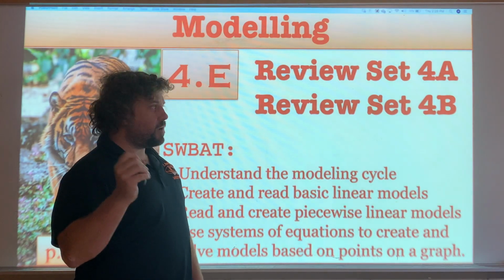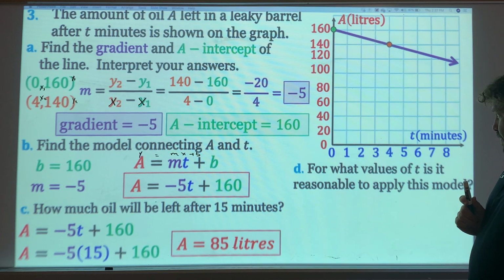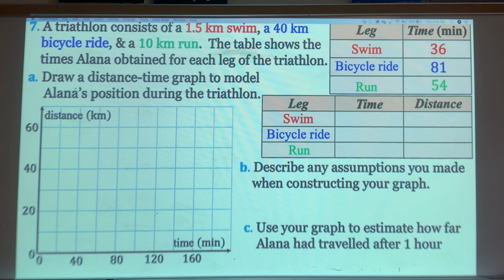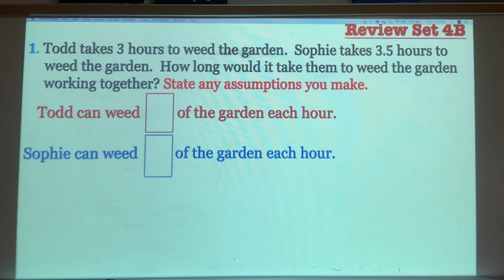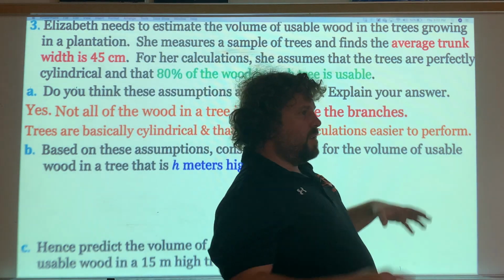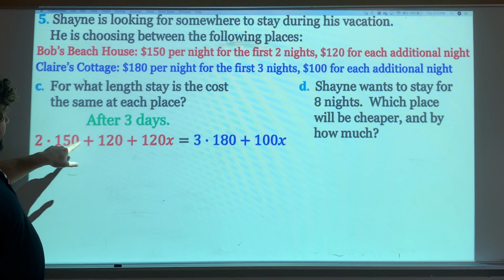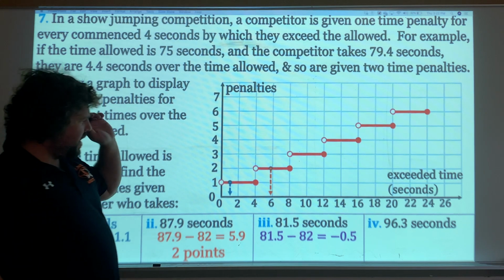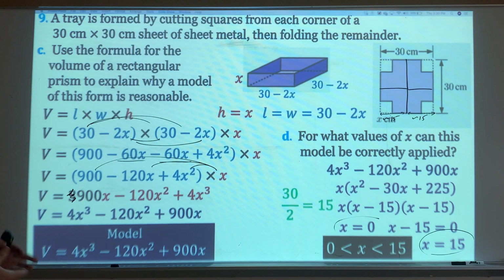4.E : Review Set 4A & 4B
Understanding the modelling cycle
Creating & reading basic linear models
Creating real piecewise linear models
Using systems of equations to create models and solve for missing data